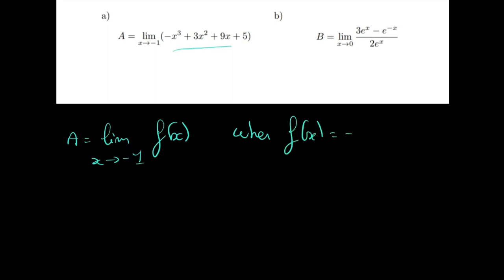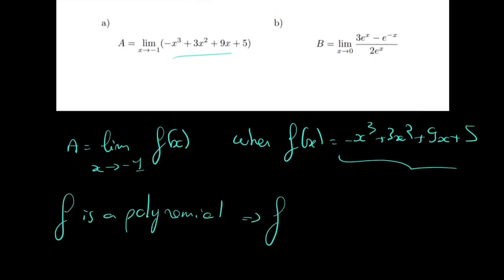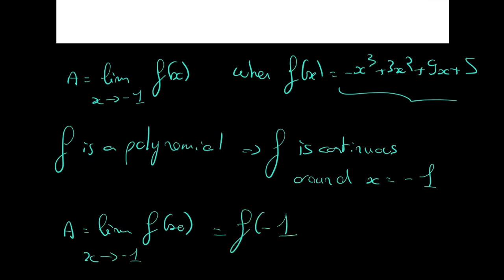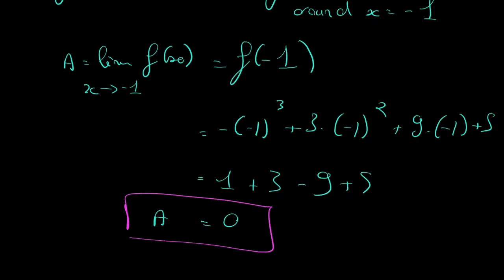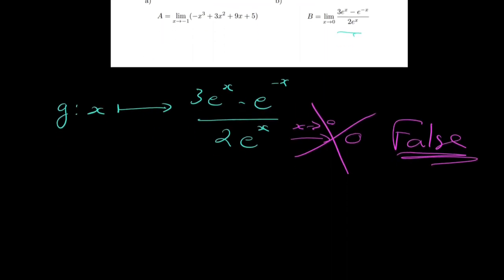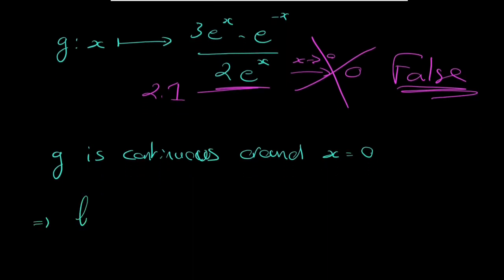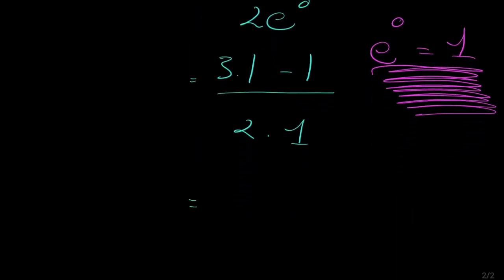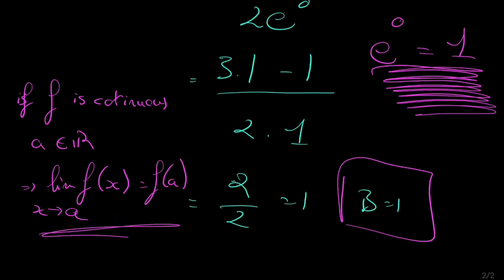Limits of Contiuous Function in Real Number GRADE 12 | part 2